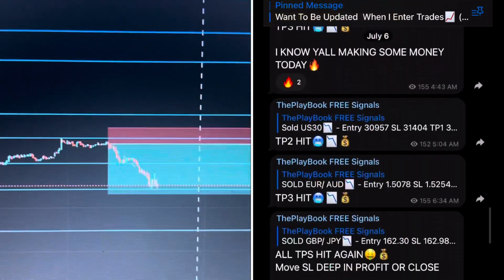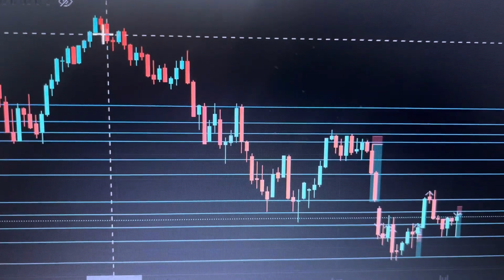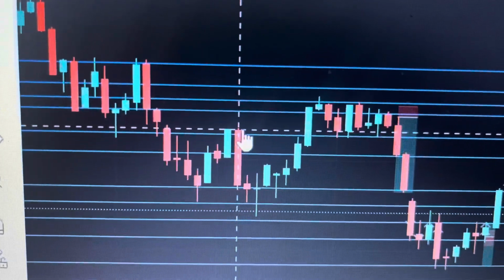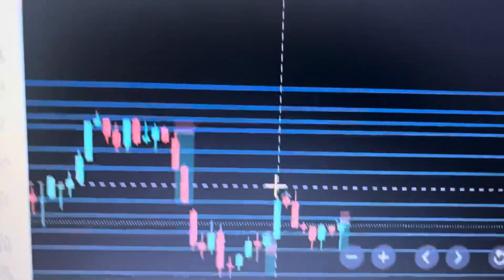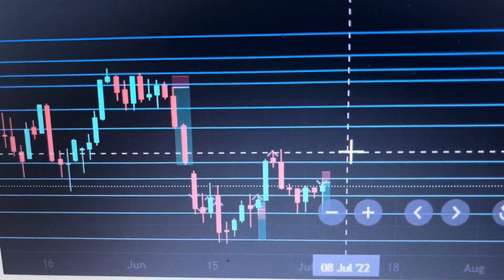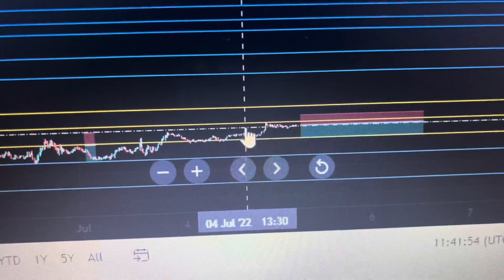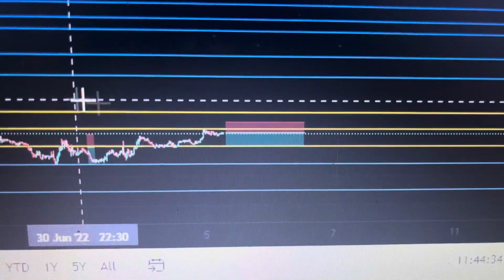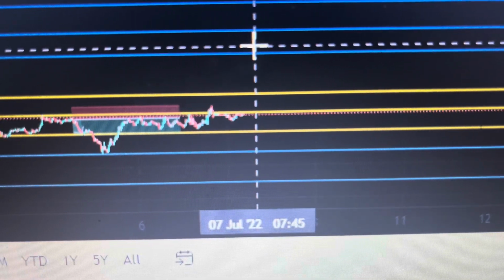SPX500 Forex Trading Strategy | 10,000 PIPS In One Day | London And New York Live Trading Session